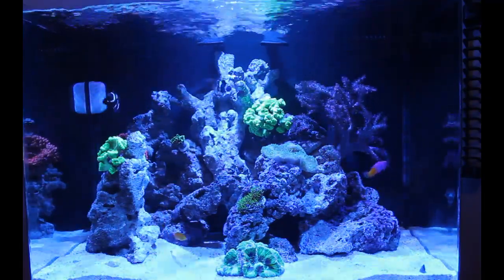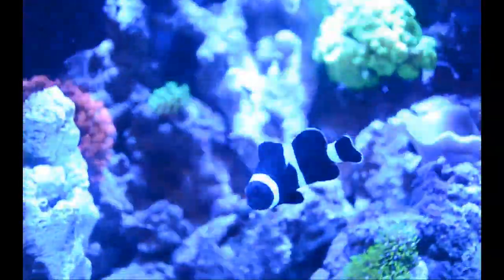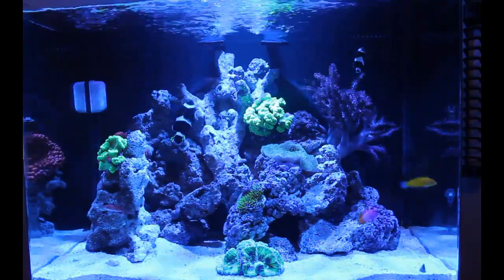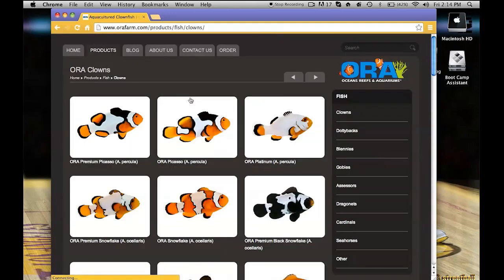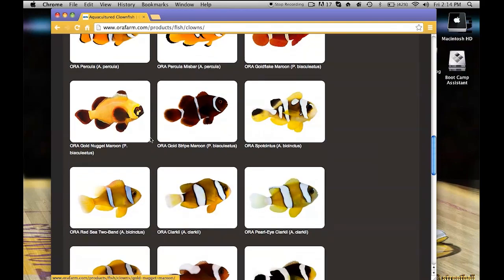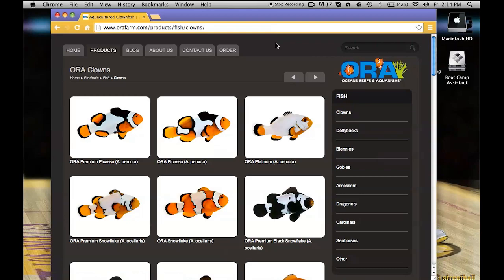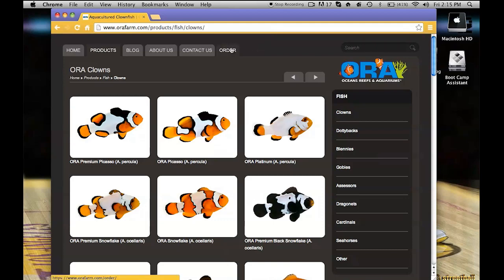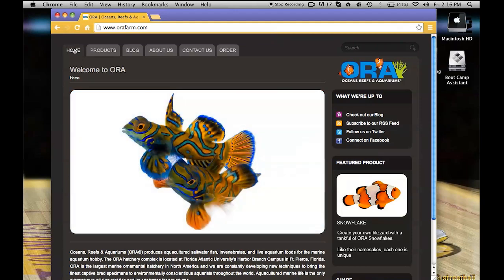How to get Clownfish from ORA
Hey all, todays video is going to show how to order clownfish from ORA. It's a very simple process and anybody can do it! They have every clownfish you can think of plus more and they are ALL great quality fish. I have had mine for 2 years and they are still going strong!

Thanks!